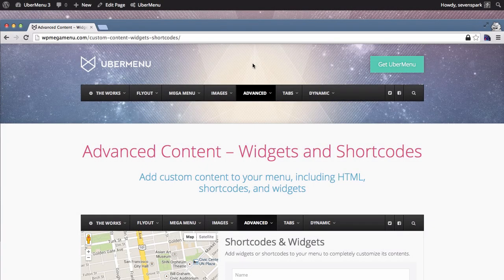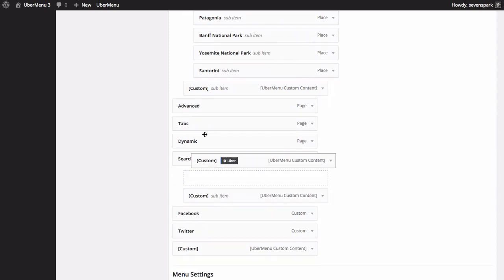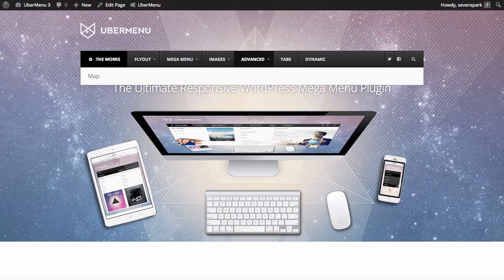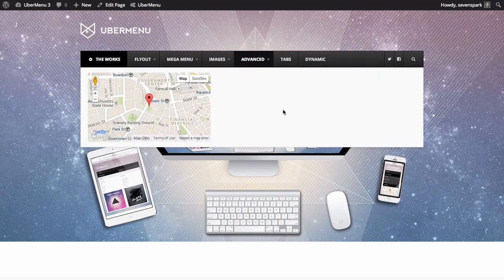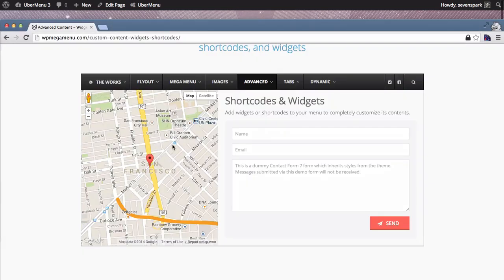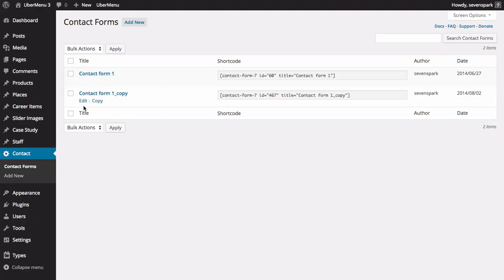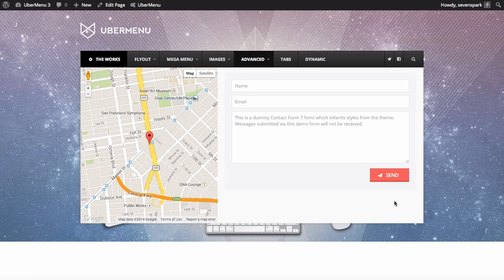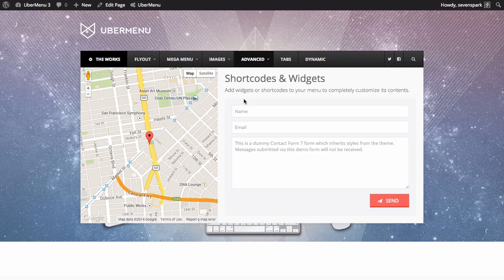UberMenu 3 Demo Tutorials - Part 5: Advanced Submenu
In this video, we recreate the Advanced submenu on the UberMenu Demo

::Jump to section::

0:25 Submenu Layout Overview

1:21 Building the Advanced Submenu
-- 1:30 Adding and Labeling Custom Content Items

2:59 Adding a Map
-- 3:33 Inserting the Map Shortcode
-- 4:37 Setting the Map Dimensions
4:49 Setting the Column width for the map item
5:35 Setting the Map height
-- 6:30 Setting the Map Location and expanding the map to the edges of the submenu
6:50 Changing the Address
7:10 Disable Pad Custom Content

7:48 Adding the Contact Form
-- 7:56 Contact Form 7 Overview
-- 8:15 Adding the Contact Form 7 Shortcode
-- 9:00 Setting the Contact Form item's width
-- 9:43 NOTE: Contact Form 7 styles are not provided by UberMenu
-- 10:23 Adding "Shortcodes & Widgets" header content